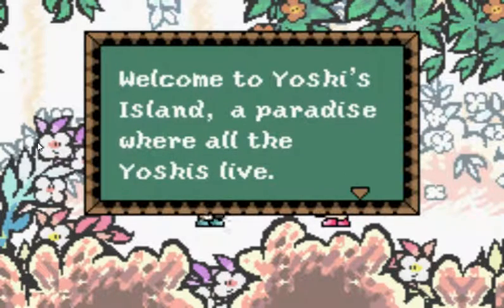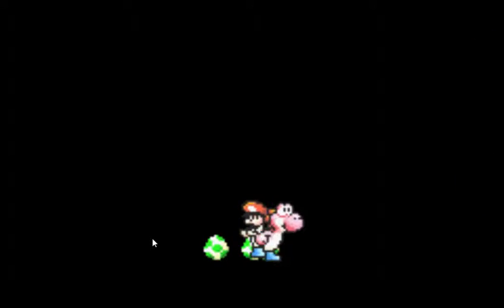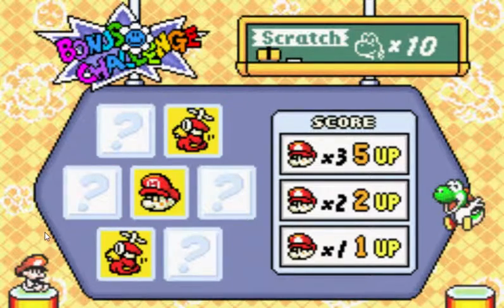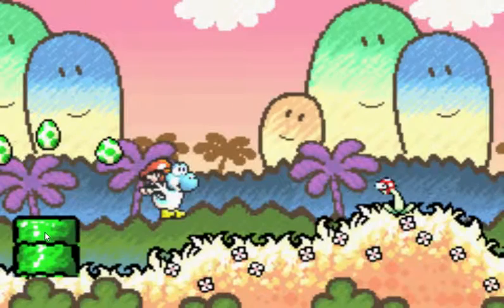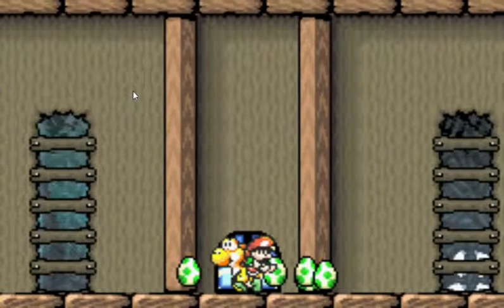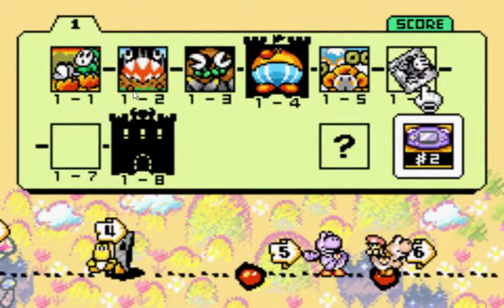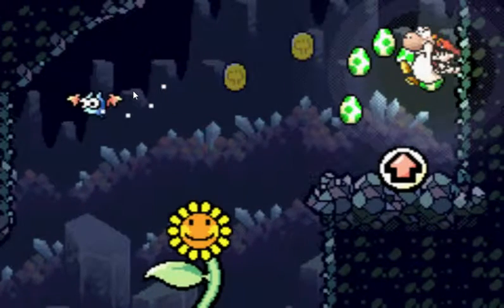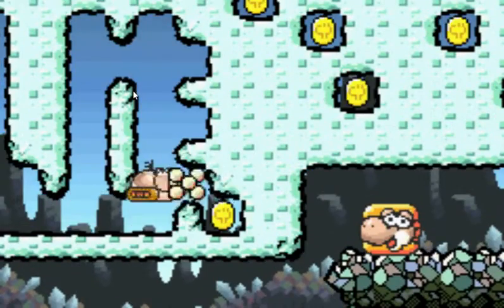5daygamers8 Day 4: Nintendo Marathon - Yoshis Island Part 1 (2/14)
Played by Ultimashadow7 13th April 2015